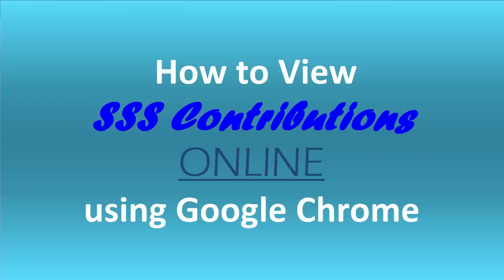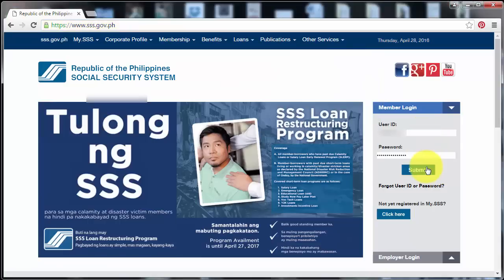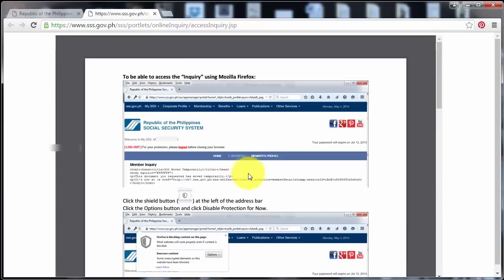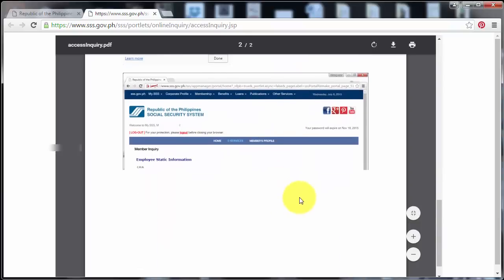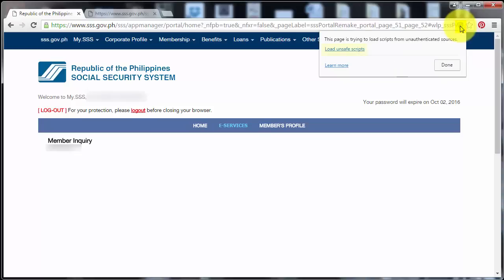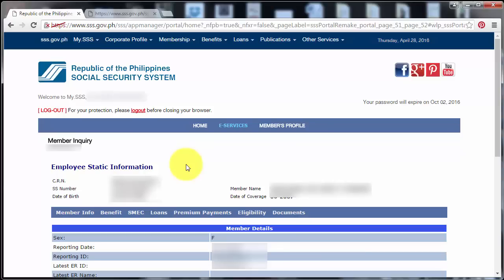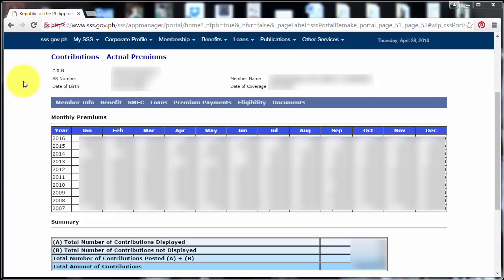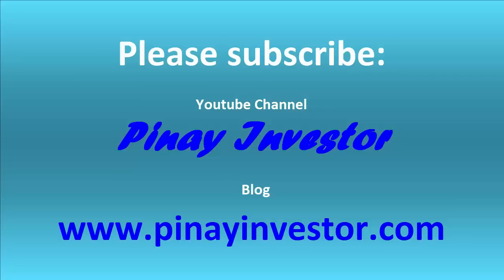How to View SSS Contributions Online using Google Chrome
Join my list and get your FREEBIES here to help you manage your finances better!

This is a step-by-step instruction on how to view your SSS Contributions online using Google Chrome browser. You don't need to go the SSS branch just to check your contributions. You can login and access your SSS online account using your computer or smartphone with Internet connection.

I'd also appreciate it if you could please rate this video and post your comments down below. Thanks! :)